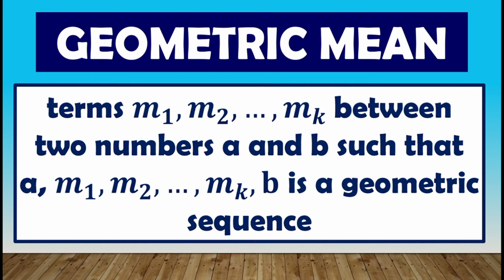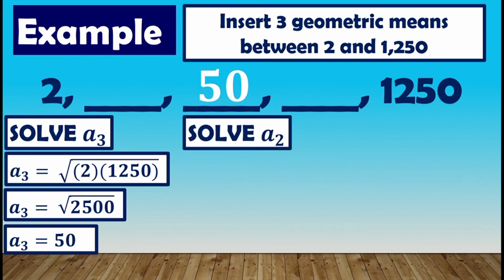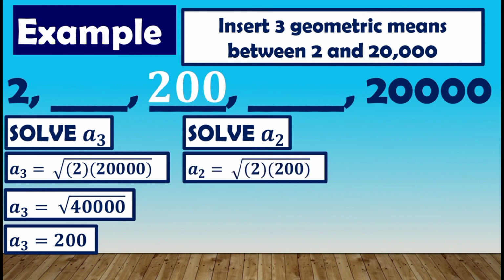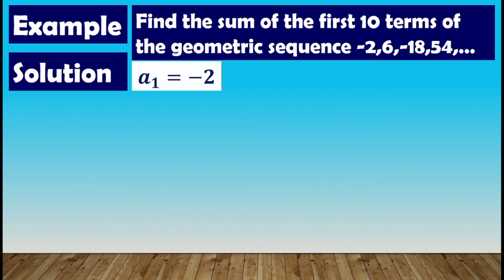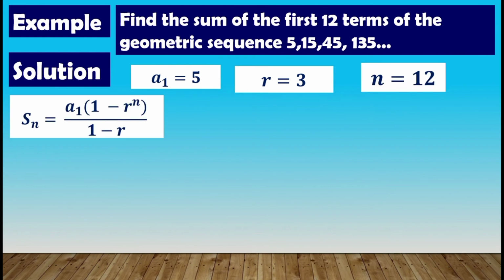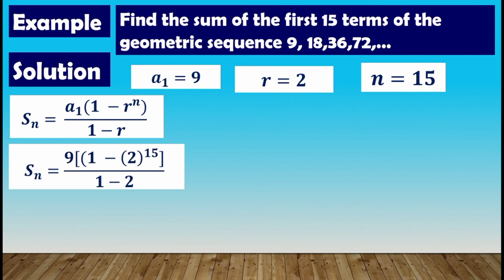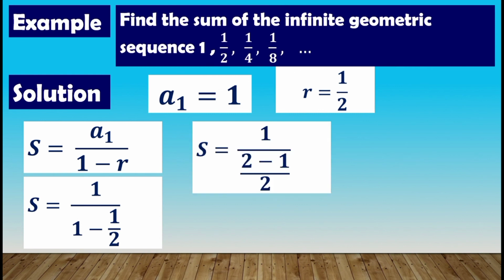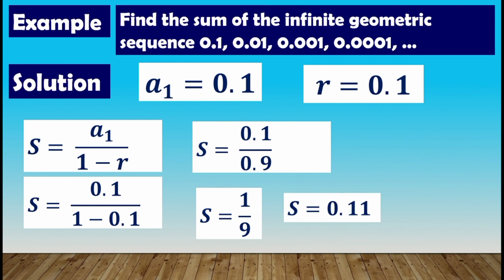HOW TO SOLVE GEOMETRIC MEAN AND GEOMETRIC SERIES (MATH TUTORIAL)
In this video, learners will be able to understand mathematical concepts on howtosolvegeometricmeanandgeometricseries This content clearly discusses the definition of geometricmean and geometricseries and provides examples that makes the viewers understand this mathlesson This mathtutorial presented examples of both finitegeometricseries and infinitegeometricseries to help learners acquire knowledge regarding this topic.
Please help me also reach more learners by sharing this video and hit notificatio bell for more updated contents. THANK YOU AND GODBLESS